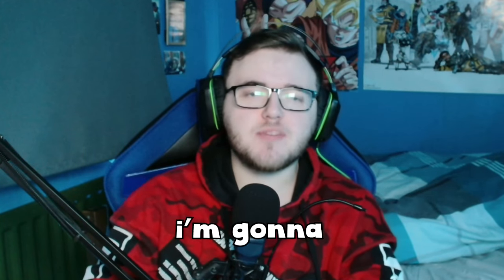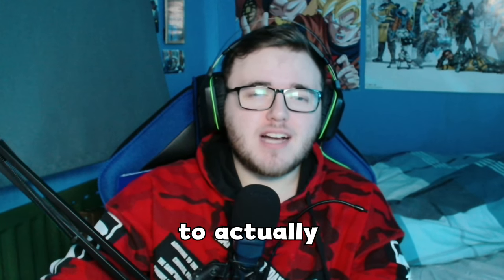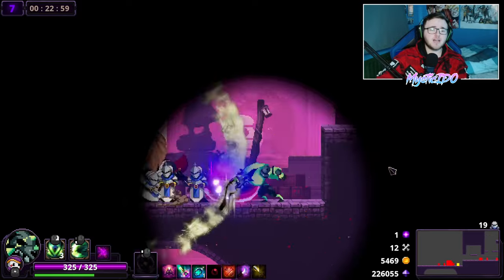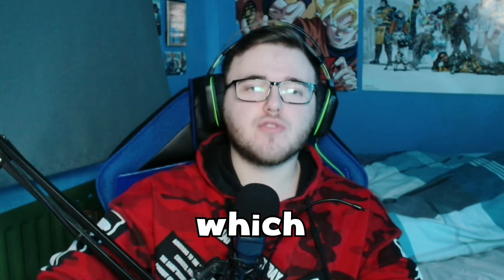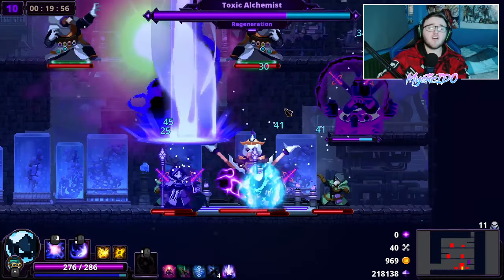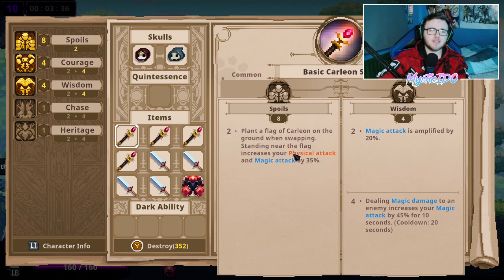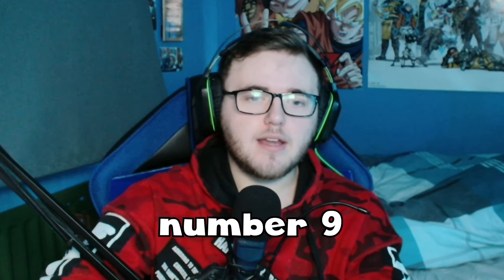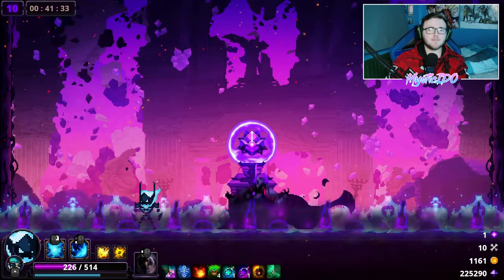Skul The Hero Slayer | 10 Tips And Tricks (Guide)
🔴In Today's video we give you 10 tips and tricks to help you beat Skul.. If you do go on to enjoy the video make sure to smash that like button and subscribe!!!🔴

💀Skul: The Hero Slayer is a 2021 roguelike-action platformer developed by SouthPAW Games and published by Neowiz.💀